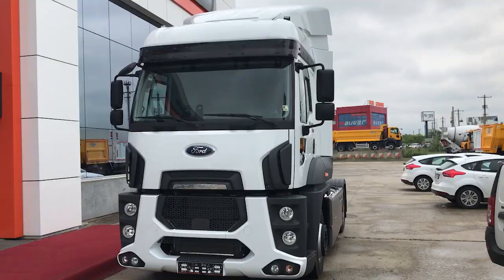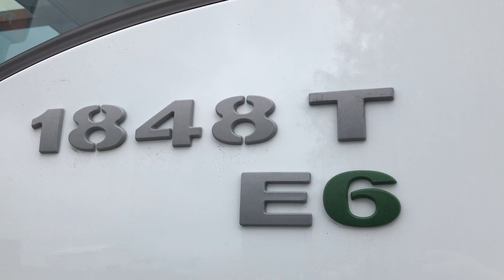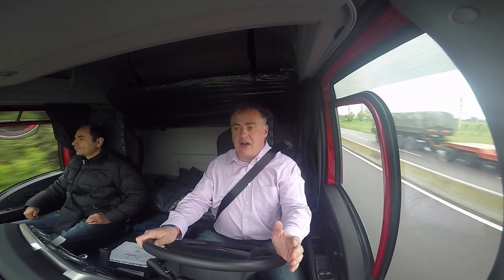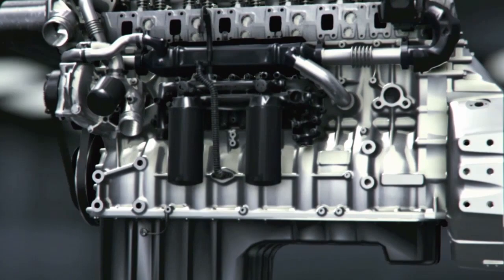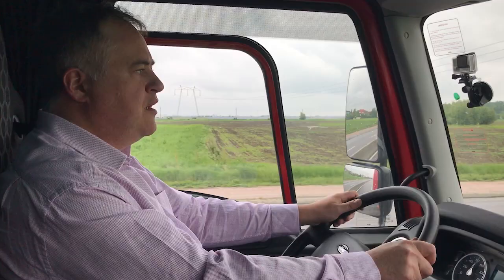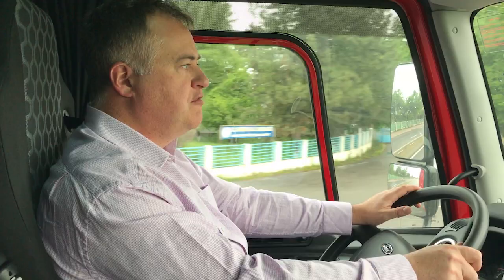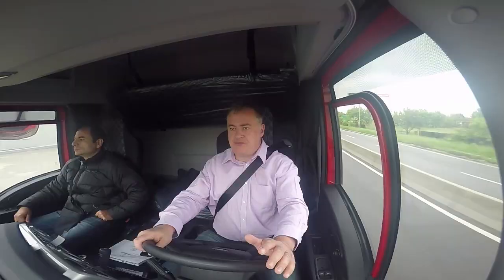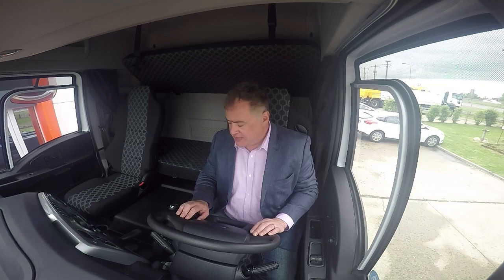Test driving the new Ford Cargo 1848T in Romania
The new Ford Cargo 1848T might have hit several branches when it fell out of the ugly tree, but it’s surprisingly good to drive.